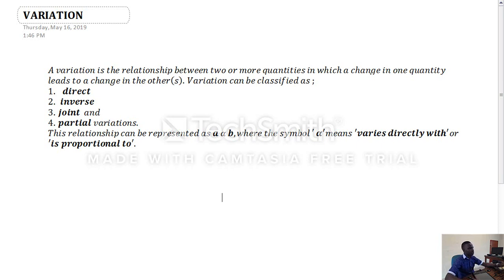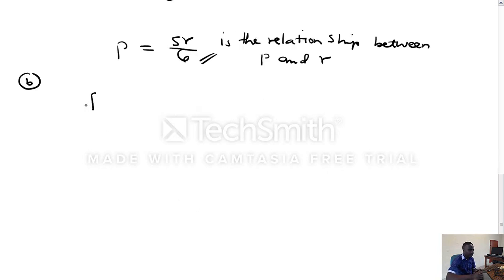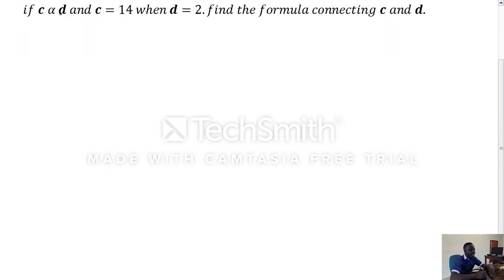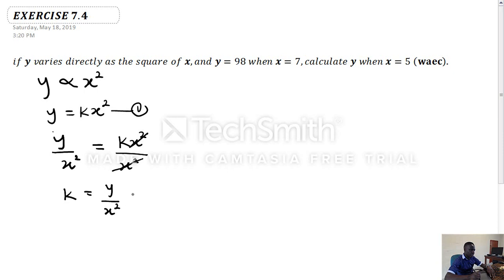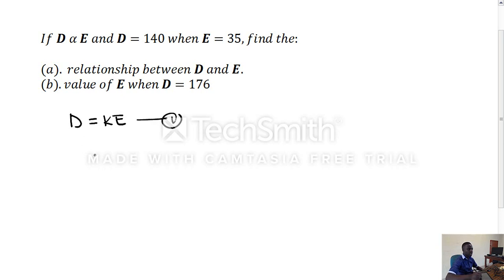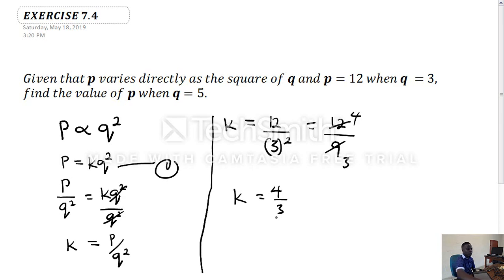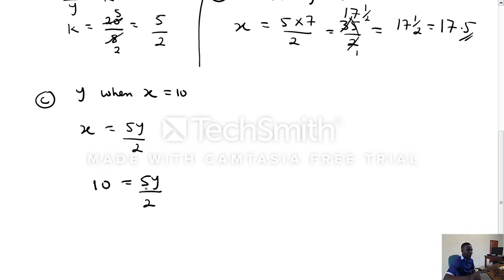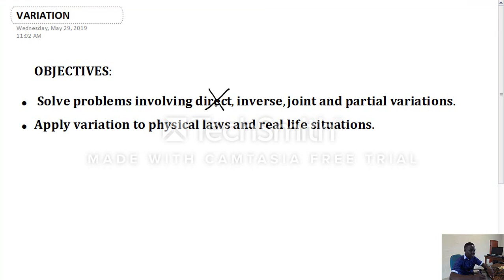lesson on direct variation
for students in senior secondary